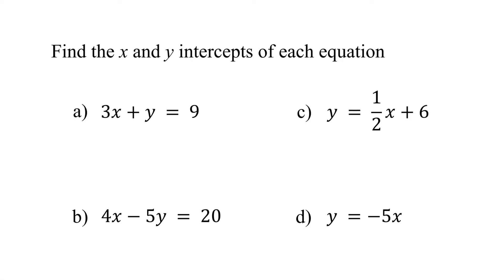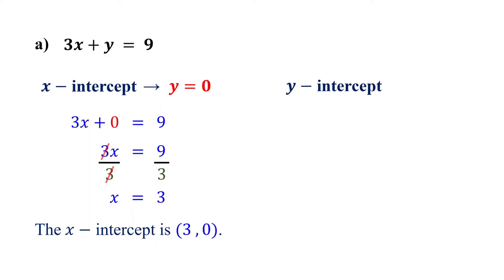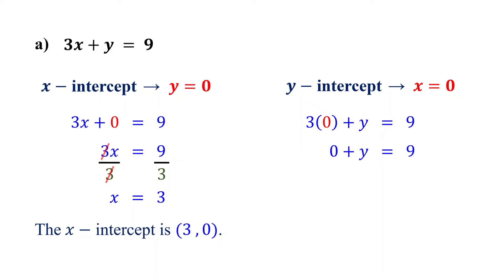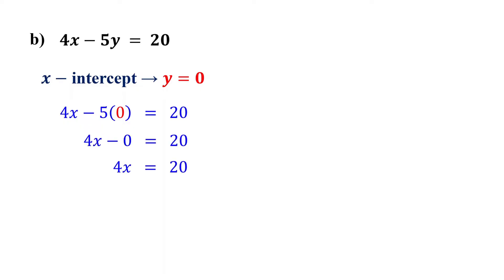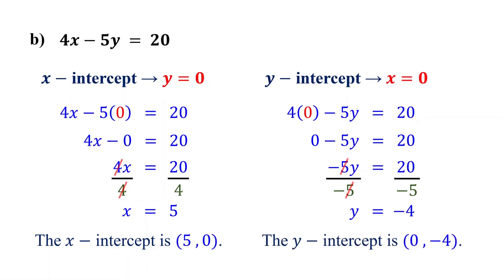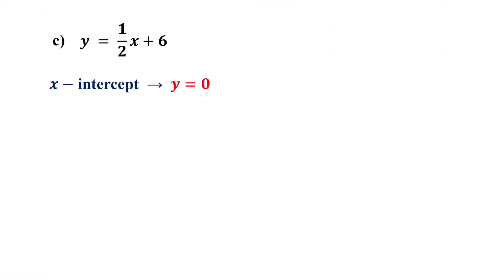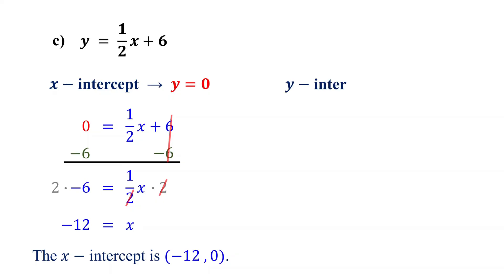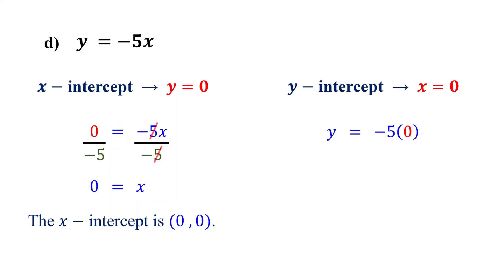How to Find the X and Y Intercepts of a Line from a Linear Equation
How to Determine Whether an Ordered Pair is a Solution to a Linear Equation in Two Variables